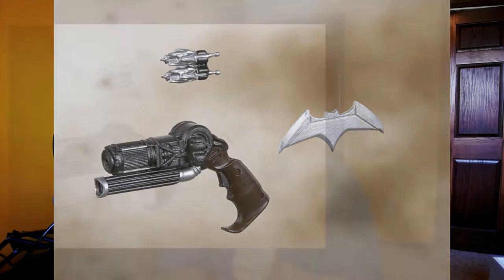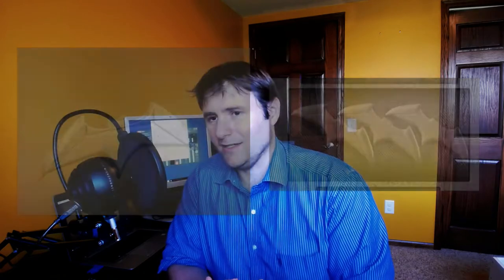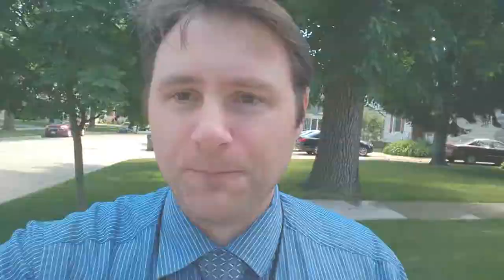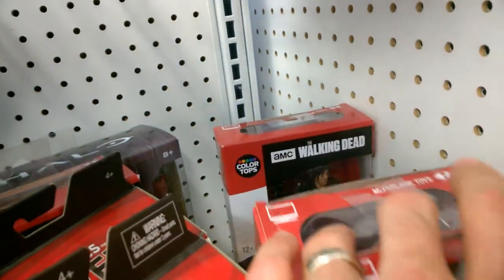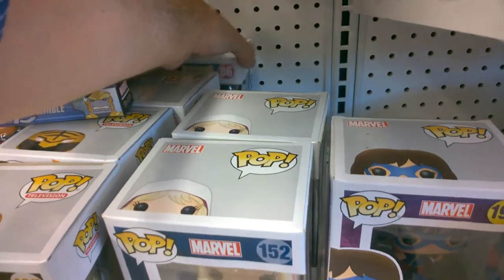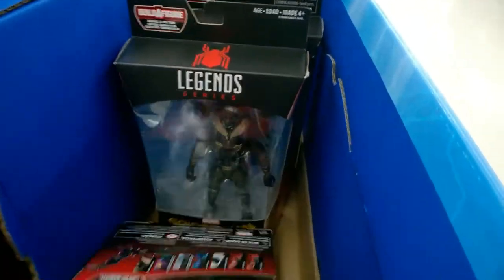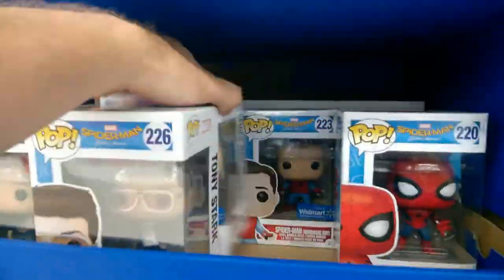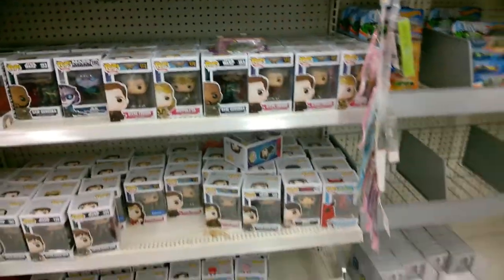VLog: 07-07-2017 Action Figure Hunt & Unboxing Walgreens Is Useless and Other Stuff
This weeks VLog episode we talk about the SH Figuarts and Mezco One:12 Collective Batman figures. Joan Lee and Stan Lee and then Pizza Camp.

I also got an awesome action figure 2-pack from the SoCal_Collector

Email or Google Hangout with me at